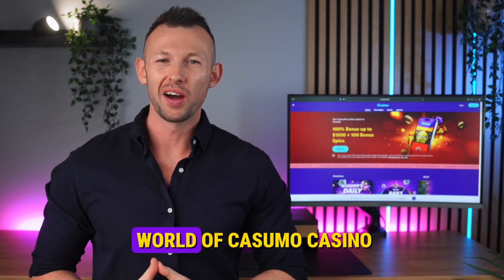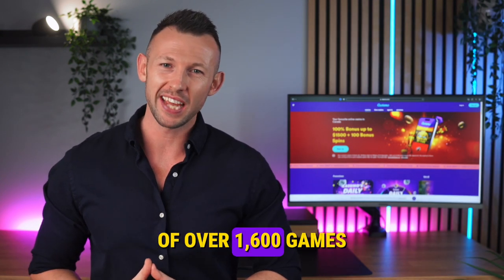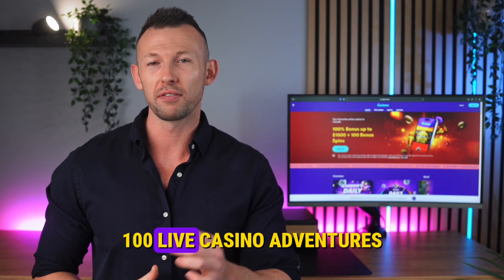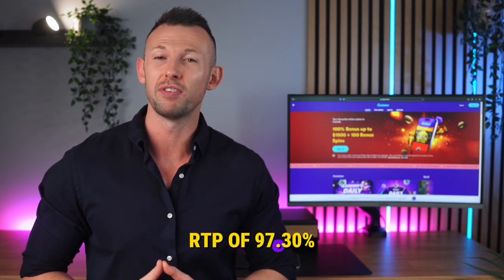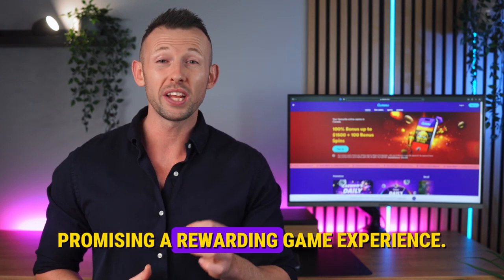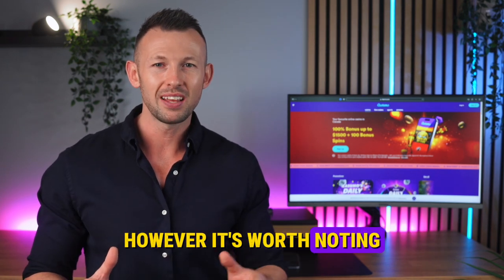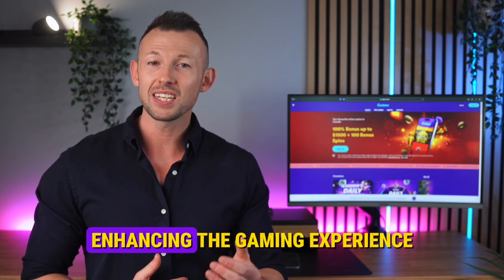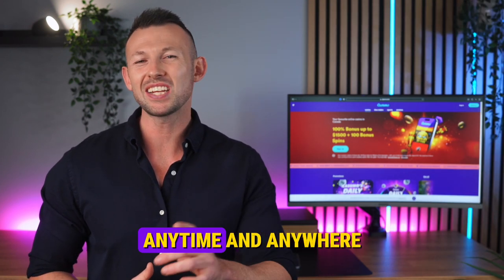🌈 Casumo Casino Ontario Review: Over 1,600 Games & Stellar RTP - 2024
🎰 Welcome to Casumo Casino, Ontario's Gaming Paradise:
Step into the vibrant and exhilarating world of Casumo Casino, a beacon of fun in Ontario's online gaming scene. With an expansive library boasting over 1,600 games, Casumo offers an unmatched gaming adventure.

🌟 Key Highlights:

✅ A vast array of over 1,000 slots and more than 300 table games, ensuring endless entertainment.
✅ An immersive live casino experience with over 100 adventures, featuring hits like Lightning Roulette.
✅ An impressive average RTP of 97.30%, highlighting the casino's rewarding game play.
✅ Regularly updated game catalog with new titles added every week, keeping the gaming experience fresh.
✅ Partnership with over 30 leading software providers, delivering top-quality gaming.

🔍 Why Casumo Stands Out:
Casumo's dedication to creating a safe, reliable, and dynamic gaming environment sets it apart. From its extensive game selection to intuitive mobile apps for on-the-go gaming, Casumo ensures that players have a premium experience.

✨ Experience Casumo Casino on Mobile:
With Casumo's native apps, the thrill of casino gaming is never out of reach. Dive into a world of gaming excellence on your mobile device and enjoy Casumo's rich gaming portfolio anywhere, anytime.

📣 Join the Casumo Conversation:
What's your take on Casumo Casino Ontario? Share your experiences and favorite games in the comments below. Play responsibly and let the fun begin at Casumo!